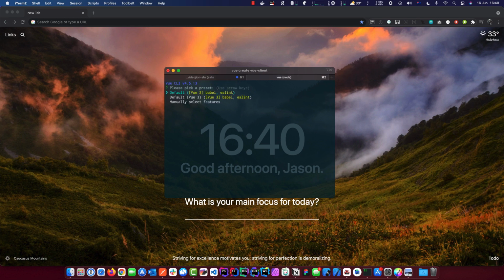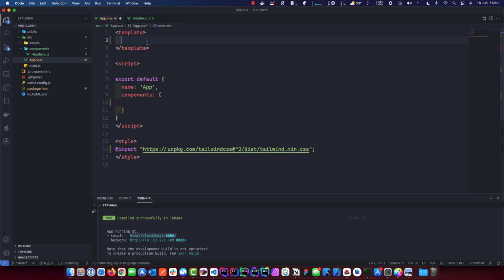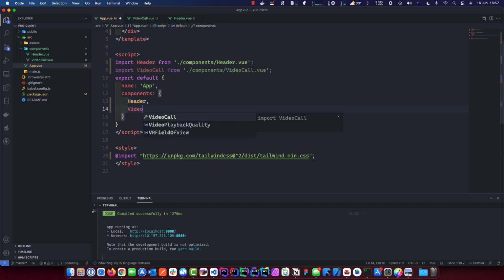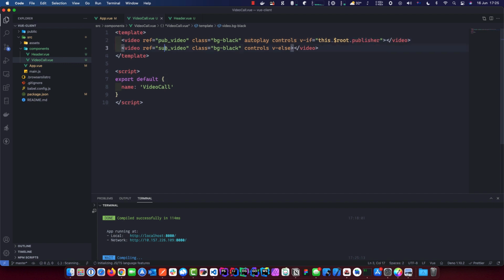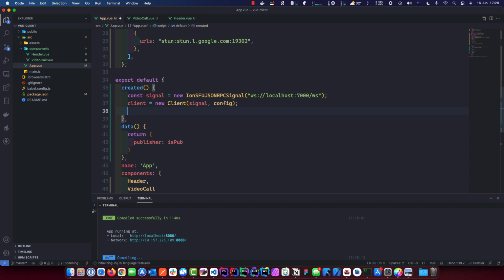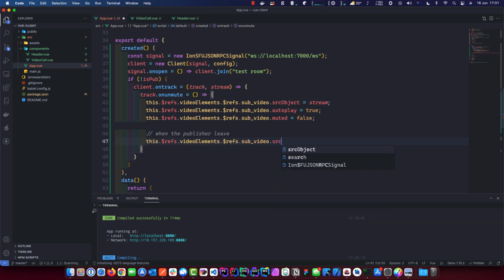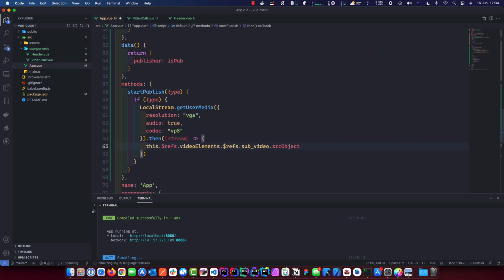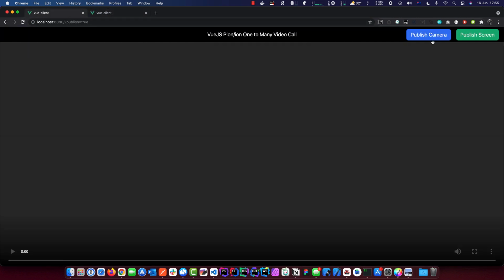Webrtc One To Many Broadcast - SFU (VueJS)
in this lesson i will show you how to build a webrtc one to many broadcast using pion/ion-sfu and VueJS.

ion-sfu is build on top of pion(pion is a pure go implementation of webrtc),
and this will show you How to build webrtc video chat app with VueJS